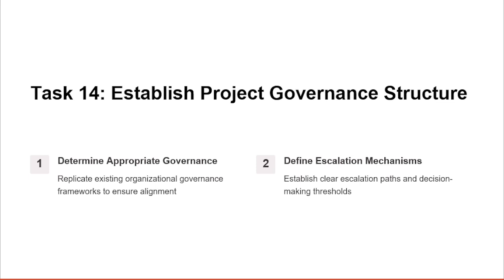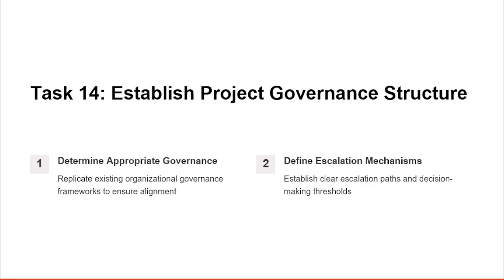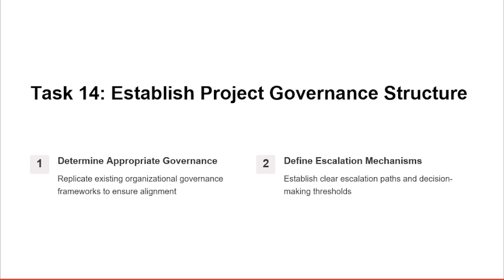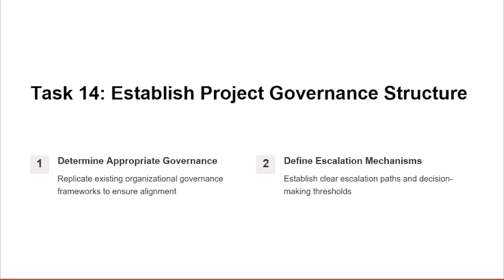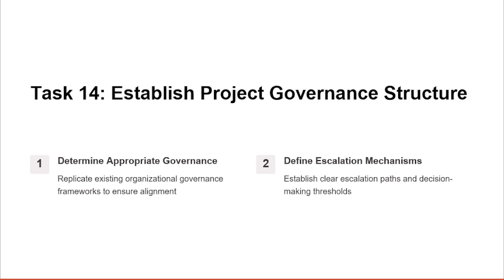⚡ 273- PMP Exam Content Outline | Domain 2 Process Success Strategies | FULL PMP Exam Prep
⚡ Establish Project Governance Structure | Domain II: Process | Task 14 | PMP Exam Prep 2025

🎯 In this video, we cover Task 14: Establish Project Governance Structure from Domain II: Process of the PMP Exam Content Outline. Learn how to align your project governance with organizational practices, define escalation thresholds, and ensure proper decision-making authority across the project lifecycle. This is a critical area for both real-world project success and PMP exam performance!

📝 What You’ll Learn in This Video:
📌 Task 14: Establish Project Governance Structure
✔️ How to determine appropriate governance models for different project types
✔️ Align project governance with organizational policies and structures
✔️ Define escalation paths and thresholds for resolving issues and risks
✔️ Understand the role of decision-making authority, accountability, and oversight in project governance

👤 Ideal For:
✅ PMP candidates preparing for Domain II process-related questions
✅ Project Managers dealing with complex, multi-stakeholder projects
✅ Professionals who want to enhance project visibility, compliance, and risk response
✅ Anyone facing scenario-based PMP questions about governance, escalation, or stakeholder authority

🎁 FREE PMP Study Resources Included:
✅ PMBOK Guide 7th Edition – Dive deep into PMI’s official standards
✅ ITTO Cheat Sheet – Memorize Inputs, Tools & Techniques, and Outputs

📌 Watch This Video If You Want To:
🏛️ Establish a governance structure that fits your project’s size, risk, and complexity
📈 Improve decision-making with clearly defined roles and escalation channels
🚦 Avoid delays by knowing when and how to escalate issues properly
📊 Align your project processes with organizational oversight frameworks